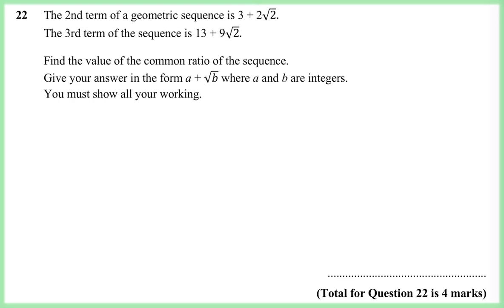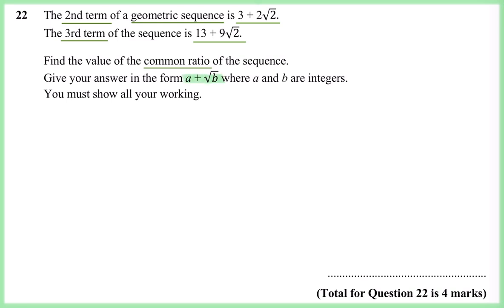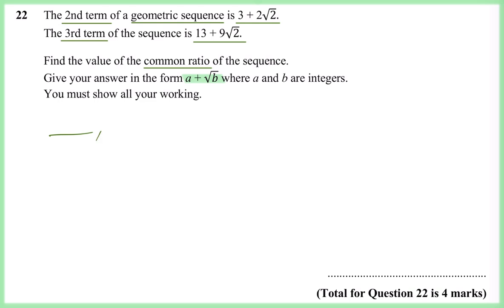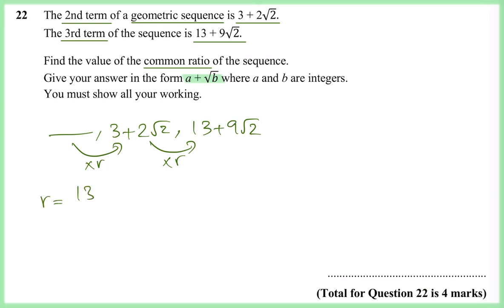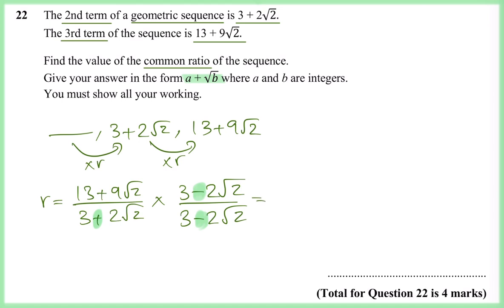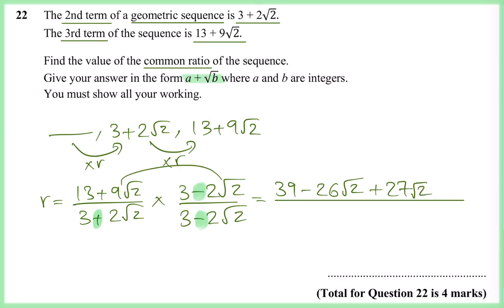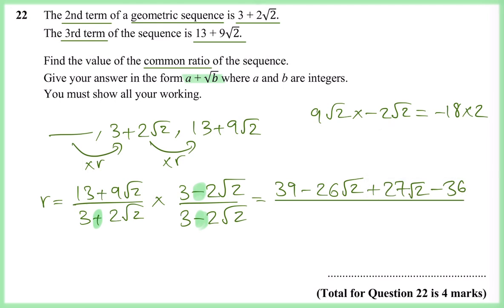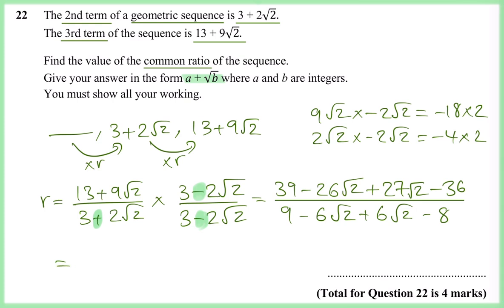Geometric Sequences + Surds (GCSE Past Exam Question)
This video is aimed at students revising for GCSE maths (Higher) examination.
It covers a GCSE past exam question on Geometric Sequences.

• It’s the last question on the paper — grade 9.
• Question requires finding the common ratio.
• Involves working with surds — rationalising and maipulating.

This video encourages understanding and avoiding common mistakes.